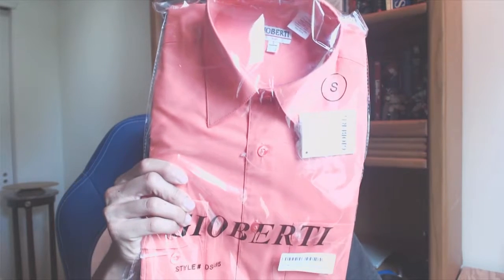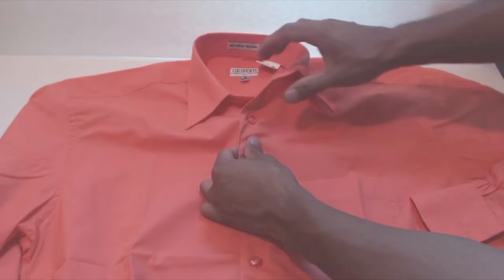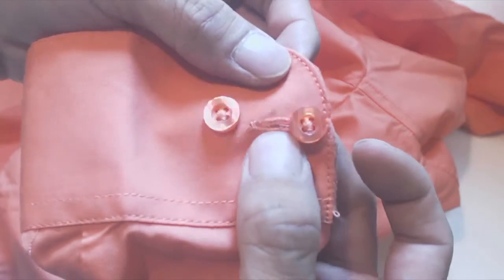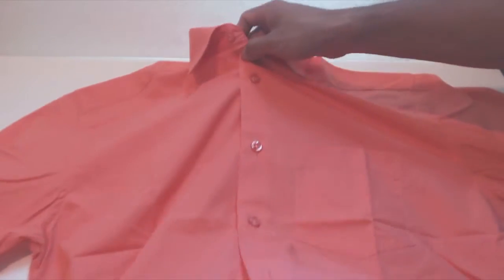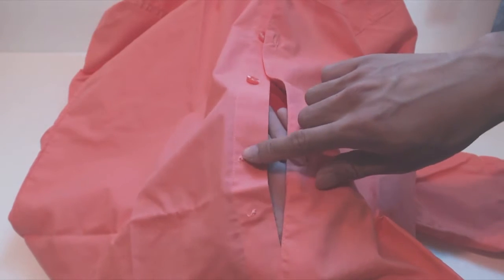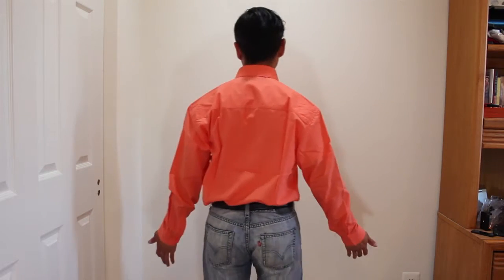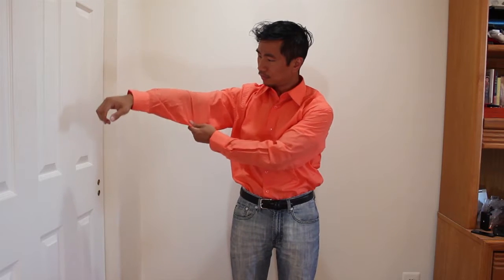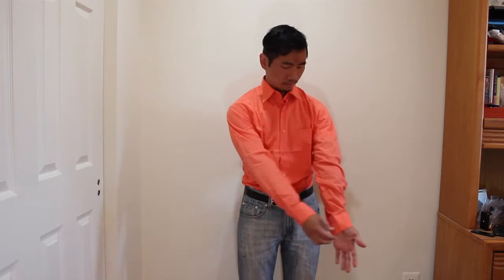Gioberti Mens Solid Color Dress Shirt Review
Loose standard cut, tight neck, retains heat, semi-stiff fabric, missing button.

I ordered the shirt in size small with 32-33" sleeve length and 14-14.5" neck, though I would have preferred 15-15.5 at the neck. The shirt is a 55/45 cotton-poly blend that’s a bit stiff and retains a ton of heat, so an undershirt is recommended if you tend to sweat. The stitching around the shirt panels is straight and clean, though I did notice a few loose thread ends particularly around the cuffs that needed to be snipped. The cuffs on this shirt are convertible, so there’s an extra hole between the buttons for use with cuff links as a French cuff as well as normal use as a square cuff. Other than that, the cut is standard which on me looks a bit baggy as I have a 35 inch chest and 29 inch waist; I typically wear slimmer/fitted shirts. The one flaw I noticed on mine was that the last button was missing. There was some thread where it was supposed to be so perhaps it cracked and fell off. Luckily, the shirt comes with a spare button, but it’s annoying that I had to use it already and try to match the thread color.

As expected, the shirt fit a tiny bit baggy on me, particularly at the back, sides and under the arms. The sleeves are also quite loose, though the neck is somewhat tight at 14.5”. The one thing I will say is that the shirt does a nice job staying tucked when you raise your arms over your head due to all the extra fabric. The shirt traps heat though and in summer weather I was sweating within minutes outdoors. The color is nice and bright and the sleeves are the appropriate length for the size I ordered. They are also easy to roll up for a more casual look.